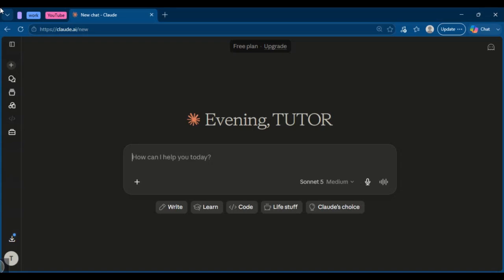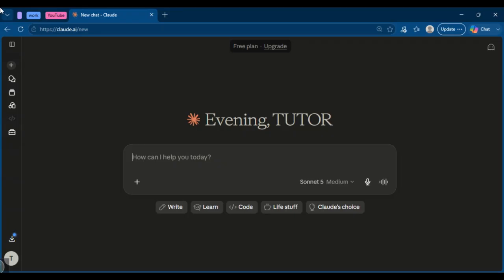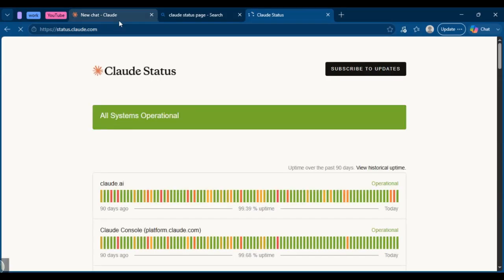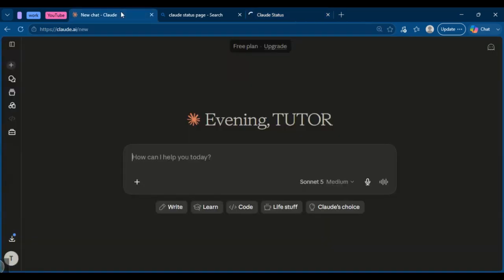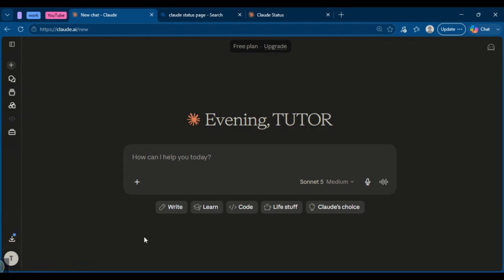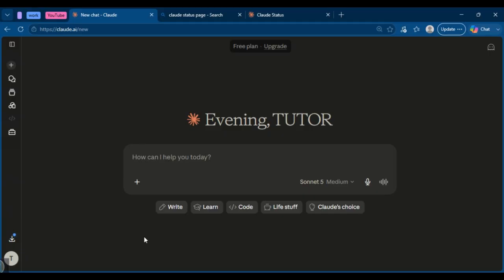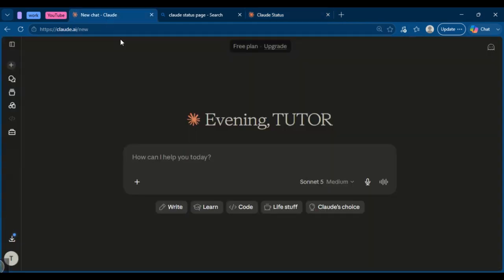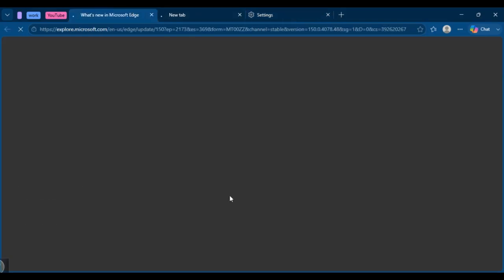How to Fix "This Isn't Working Right Now" Generic Claude Error [2026 GUIDE]